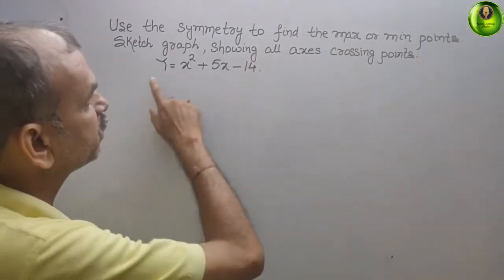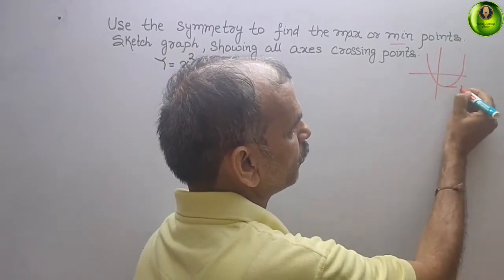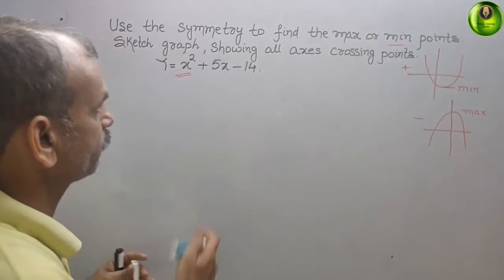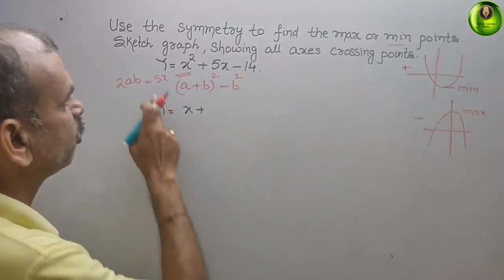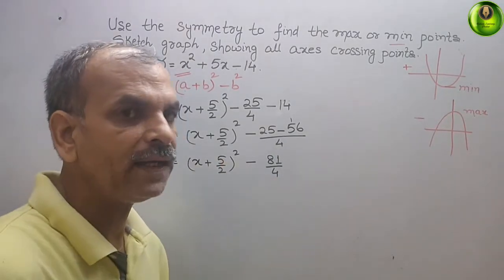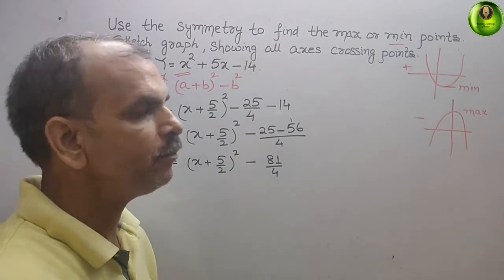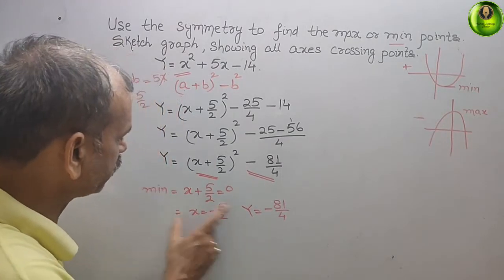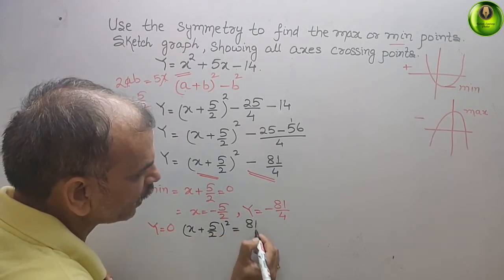Use the symmetry to find the max or min points. Sketch graph. Show axes crossing points y=x^2+5x-14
Quadratics EX 1F Q 1(b)